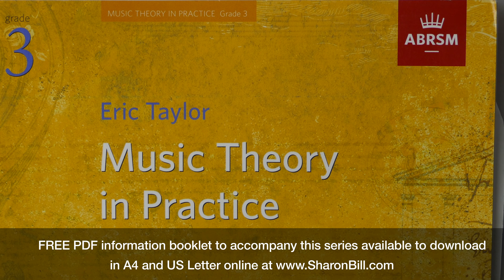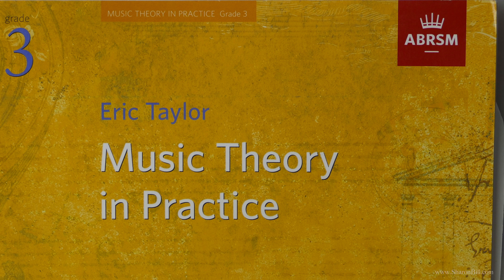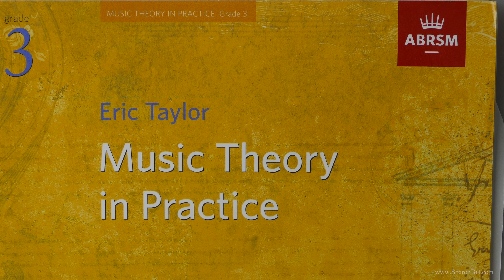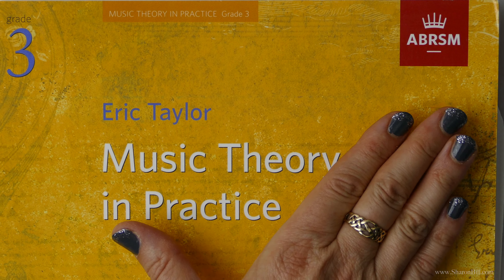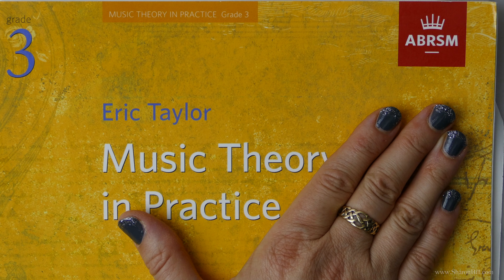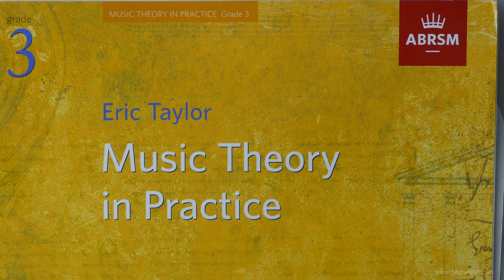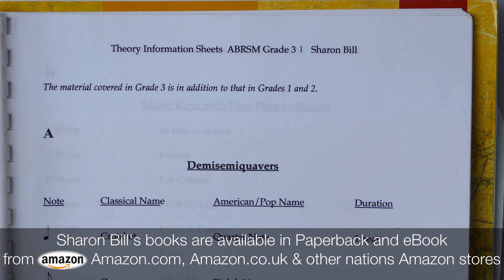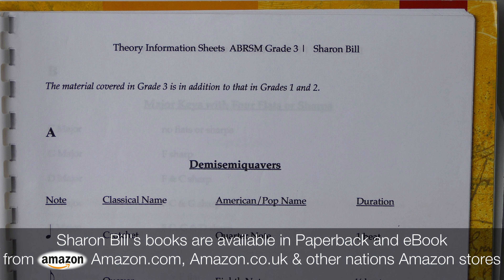ABRSM Music Theory Grade 3 Past Paper 2014 A with Sharon Bill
Welcome to my Music Theory Lessons.  Working through past exam papers are a great way to prepare for your ABRSM exam. I have worked through all of the questions in  2014 Grade 3 Practice Paper A. This paper  is divided into 4 videos, explaining each question step by step.  You can find the links to each of the full video lessons below: